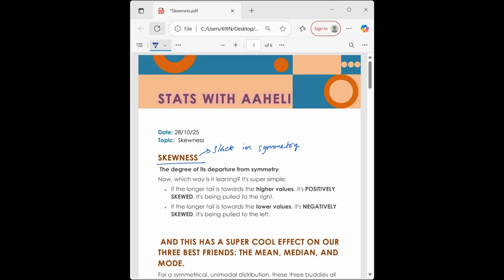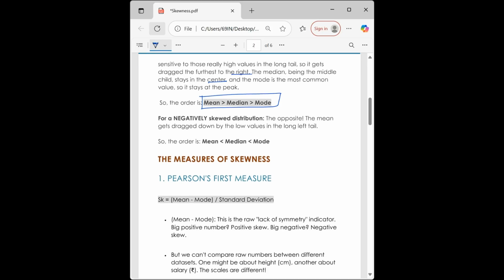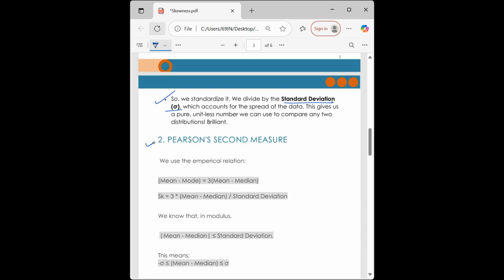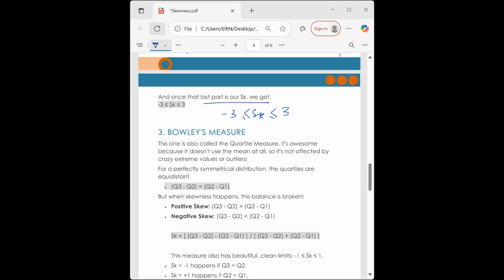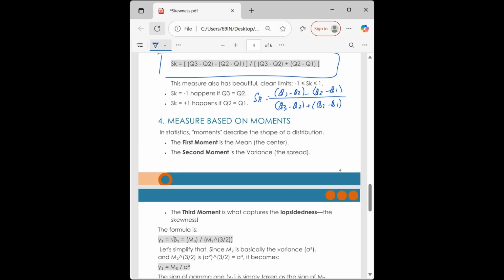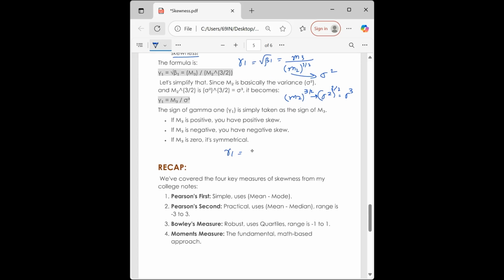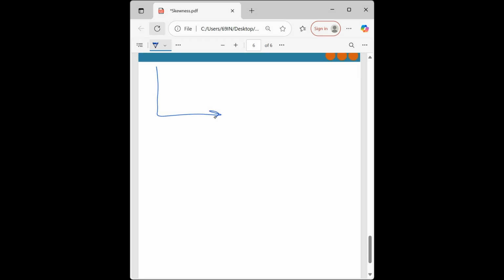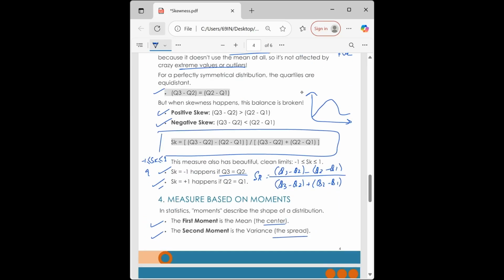Understanding Skewness in Statistics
FINALLY UNDERSTANDING SKEWNESS FROM MY COLLEGE NOTES | STATISTICS SIMPLIFIED

Hey everyone! I was studying for my statistics exam and decided to turn my college notes on SKEWNESS into a proper video lesson. If this topic ever confused you, trust me, I've been there too! In this video, we'll walk through my entire notebook together, just like a study session.

WHAT IS SKEWNESS?
We start with the basic definition: slack in symmetry and what it means for a frequency distribution to depart from symmetry.

THE VISUAL GUIDE
Understanding how the LONGER TAIL determines whether data is POSITIVELY SKEWED or NEGATIVELY SKEWED.

MEAN, MEDIAN & MODE RELATIONSHIP
The golden rules:
SYMMETRICAL: Mean = Median = Mode
POSITIVE SKEW: Mean greater than Median greater than Mode
NEGATIVE SKEW: Mean less than Median less than Mode

THE FOUR KEY MEASURES OF SKEWNESS

1. PEARSON'S FIRST MEASURE
Sk = (Mean - Mode) divided by Standard Deviation

2. PEARSON'S SECOND MEASURE
Sk = 3(Mean - Median) divided by Standard Deviation
PLUS why it's BOUNDED between -3 and +3!

3. BOWLEY'S MEASURE
Sk = (Q3 + Q1 - 2Median) divided by (Q3 - Q1)
and its LIMITS from -1 to +1

4. MEASURE BASED ON MOMENTS
γ₁ = M₃ divided by σ³
The FUNDAMENTAL moment-based approach

I'm a college student documenting my learning journey. I break down my class notes into simple, engaging videos to help myself and others understand tough concepts.

Got a topic you want me to cover next from my syllabus?
Studying for the same exams? LET'S LEARN TOGETHER